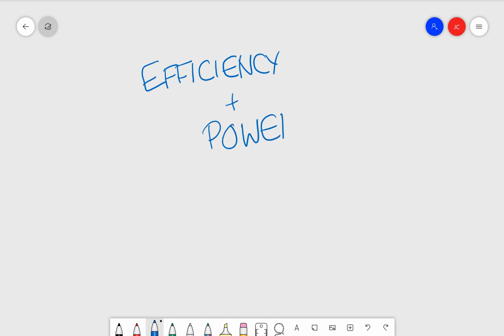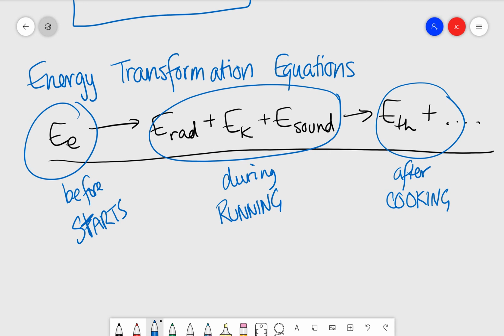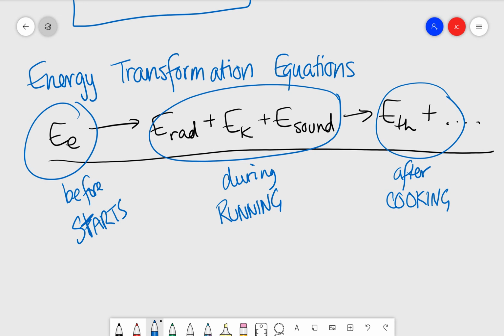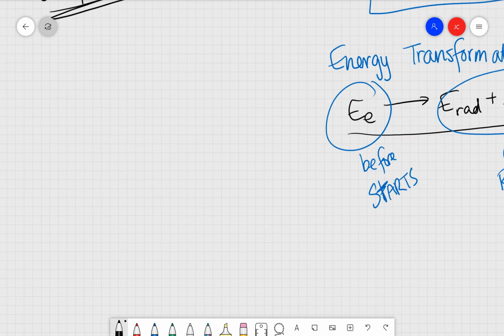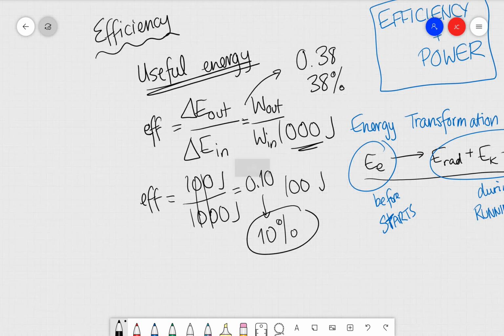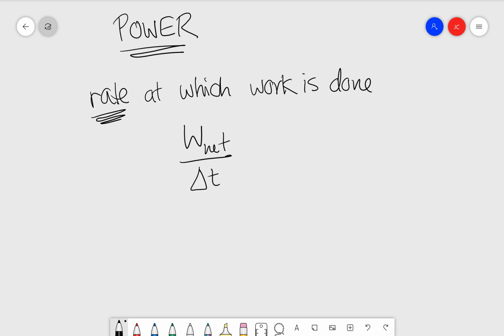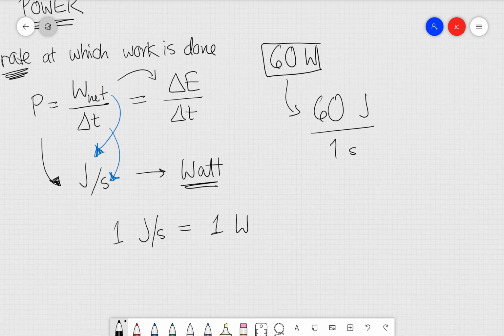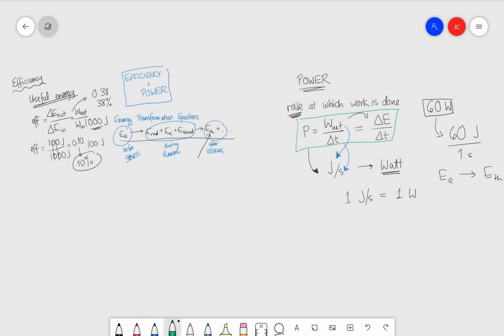[11U Physics] Efficiency and Power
In this short video I go over the two related concepts of efficiency and power and how they relate to our previous concepts of energy and work.